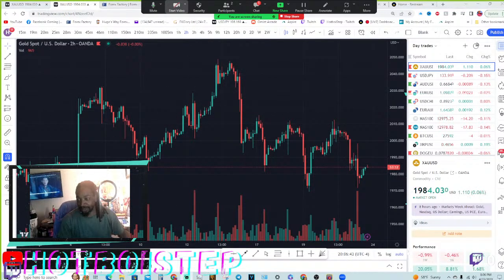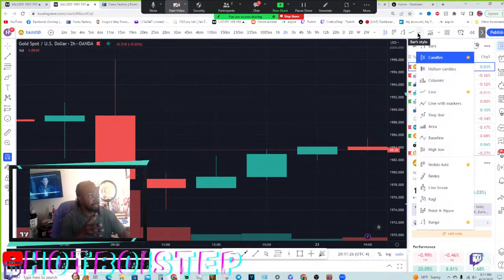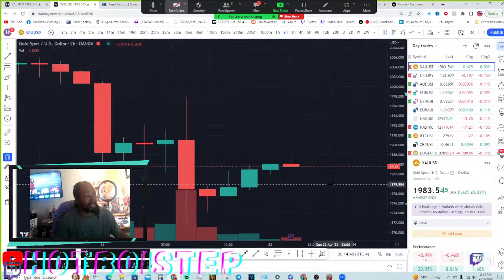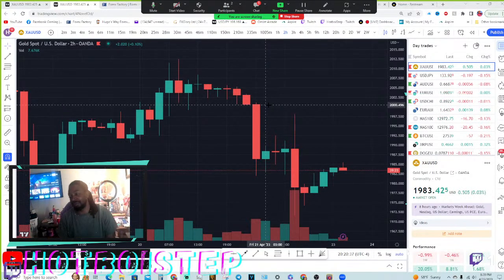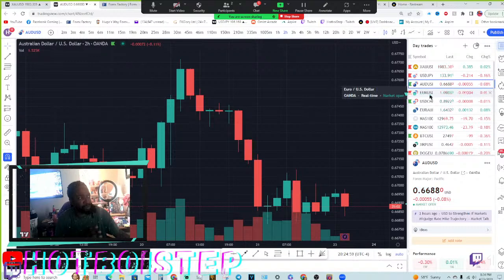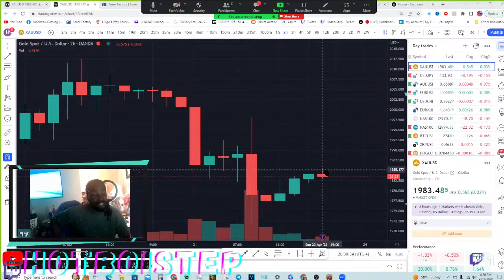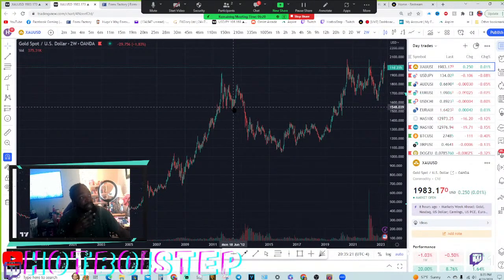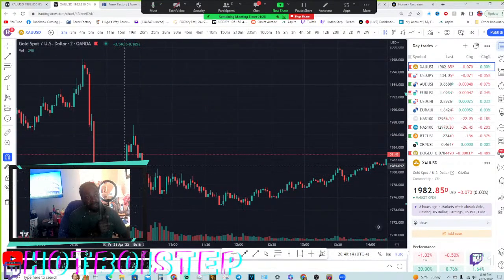My Forex Funds Teaching Passing phase 1 & 2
Teaching Forex basics 101 from candles to prices & charts. Hmu if you are trying to learn. My forex funds phase  1 & 2 passed already.